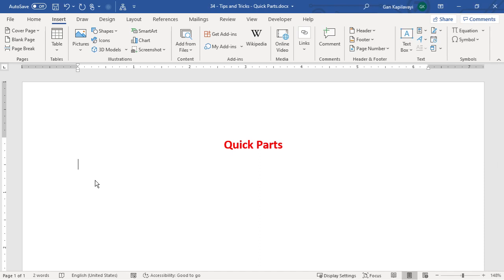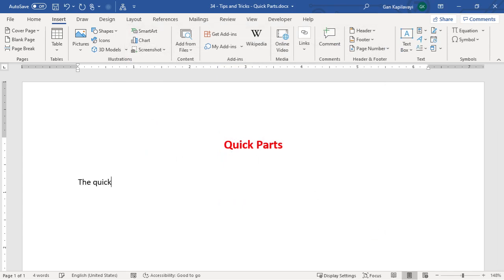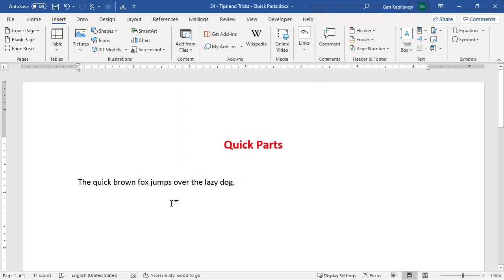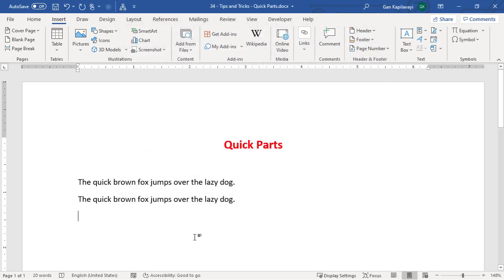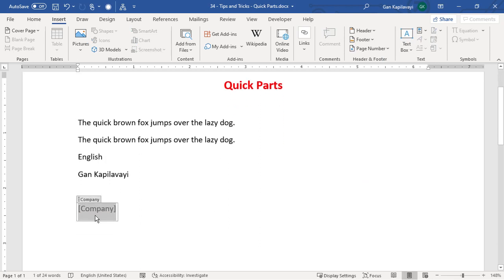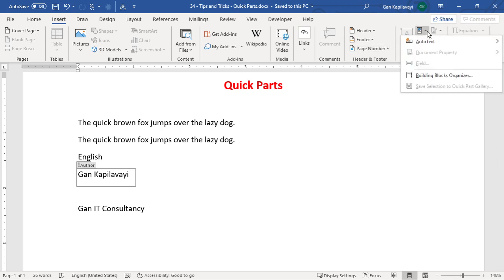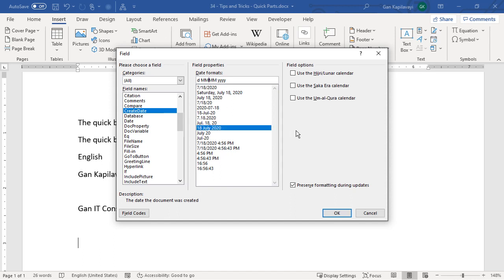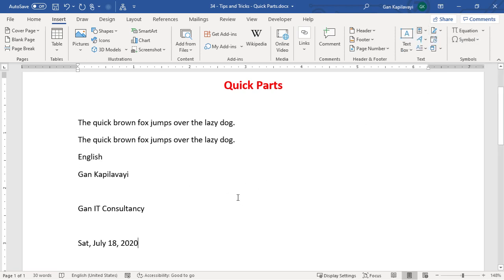34 Tips and Tricks Quick Parts